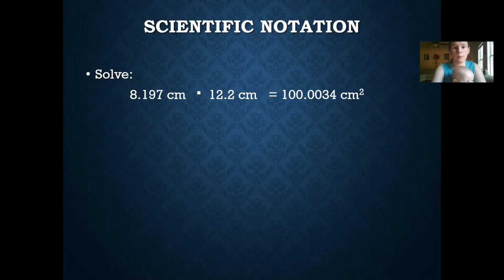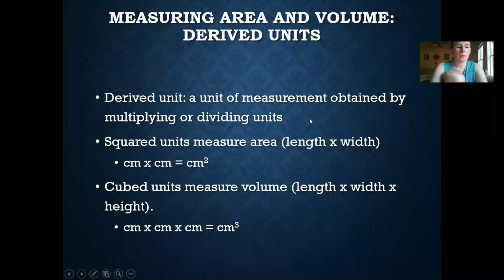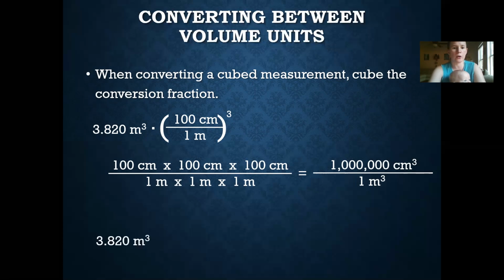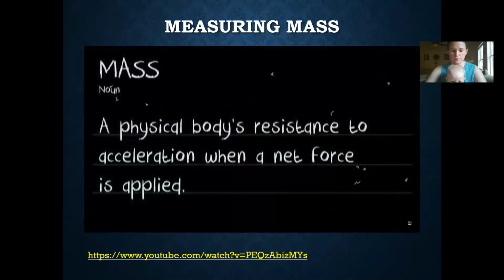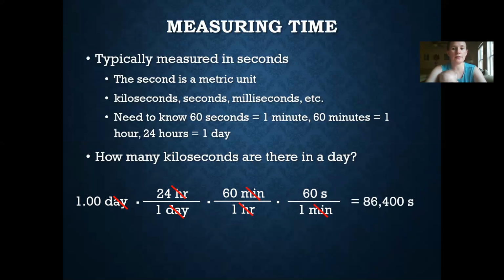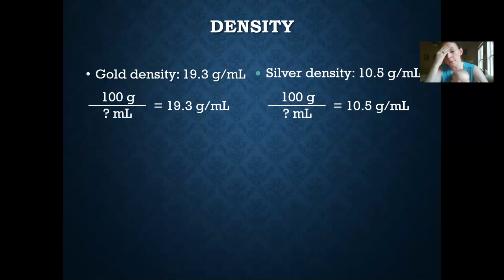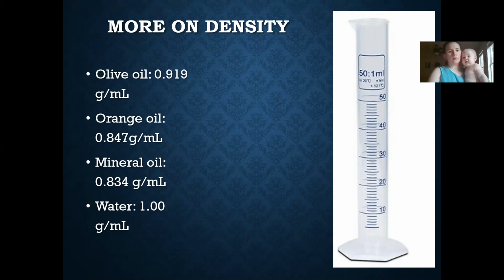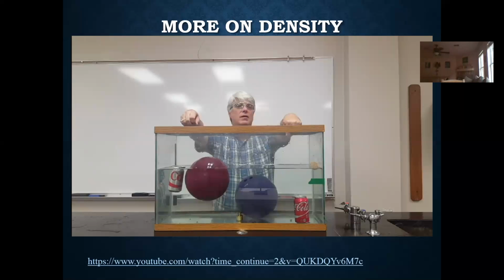Discovering Design Chemistry Chapter 01 Part 2